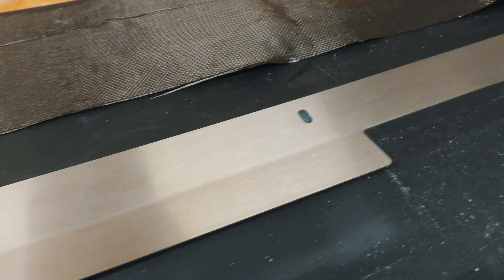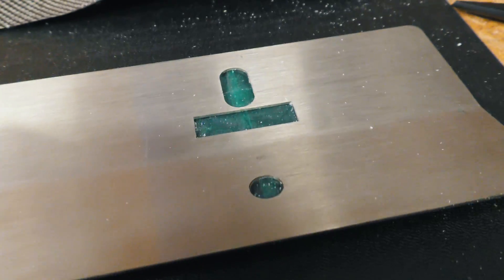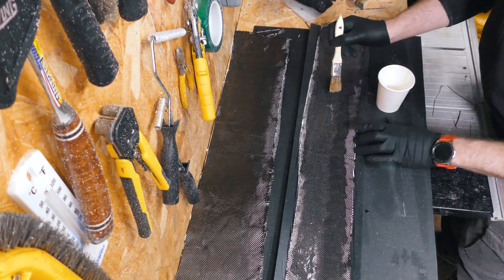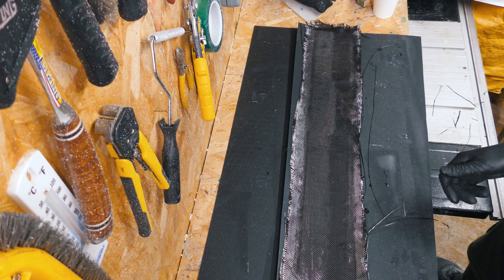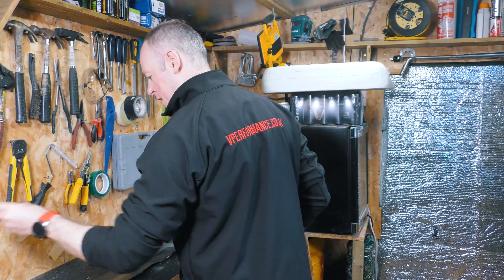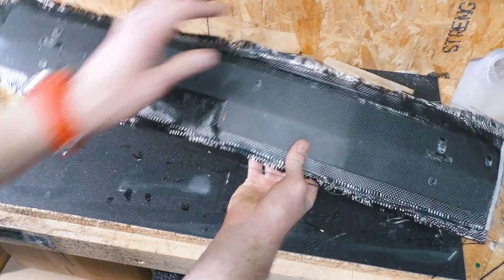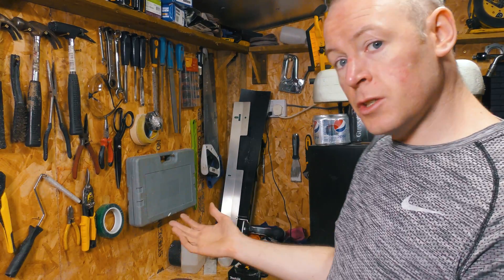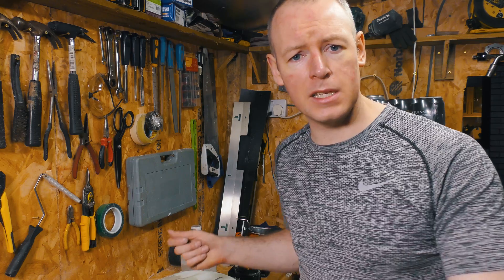How to make DIY carbon fiber parts at home with wet lay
Our first successful Carbon Fibre part. The Subaru Impreza has a gap at the top of the radiator which allows air to shoot out the top rather than flowing through the radiator. This panel closes that gap to force more air to cool the rad. A practical upgrade which weighs almost nothing because it's now in carbon fiber.

Big Rakjak
Little Rakjak